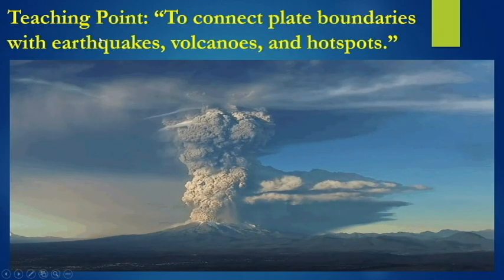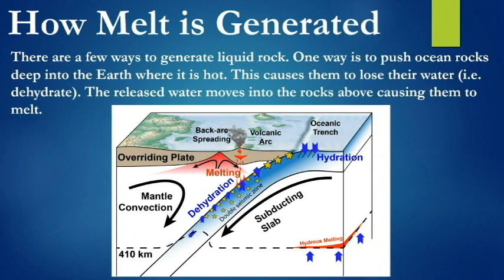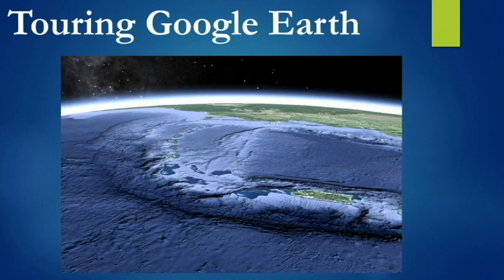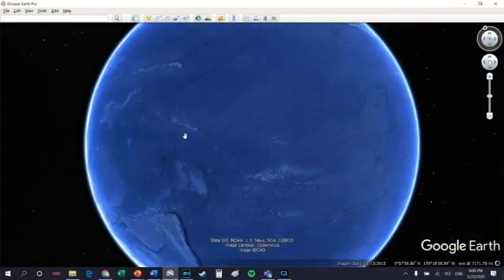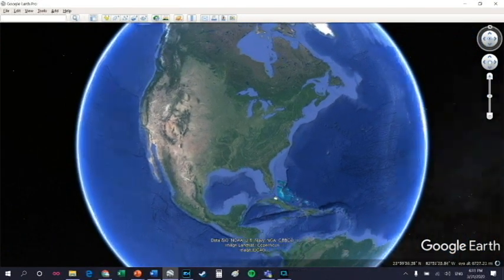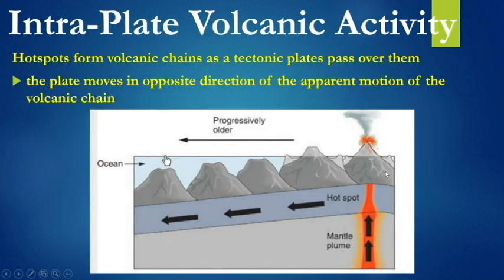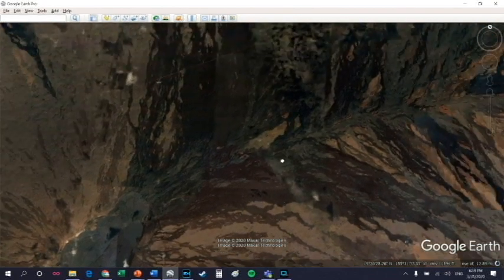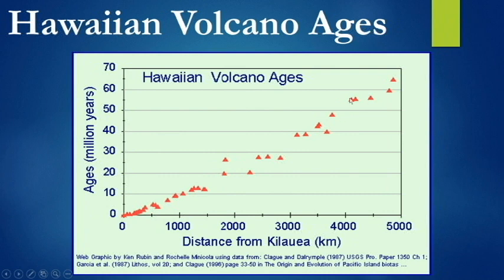Chapter 12- 3. Volcanoes and Hotspots